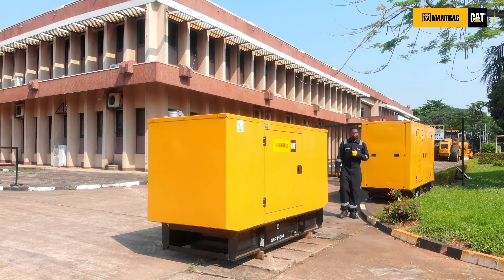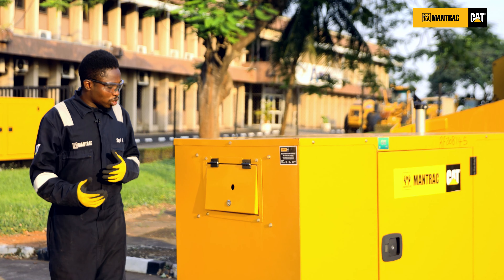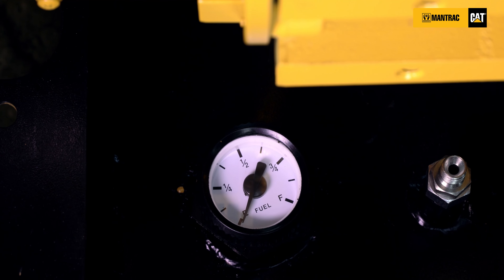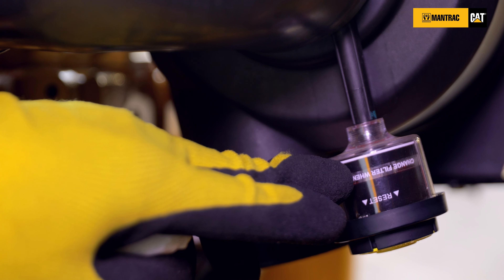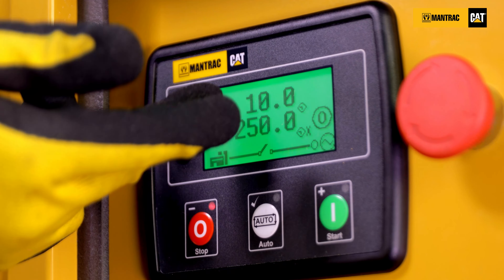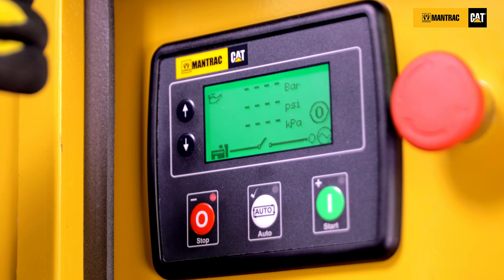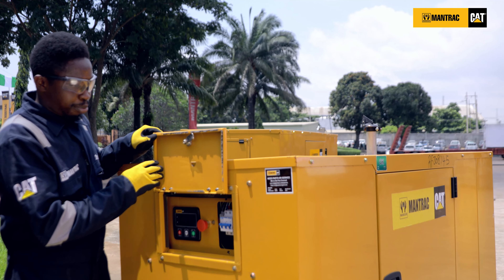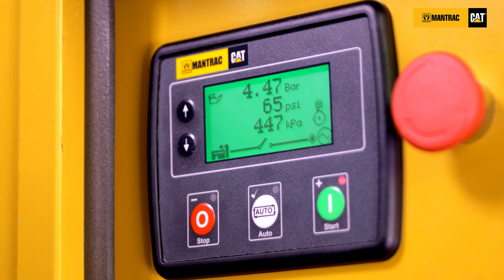How to increase your Cat® genset reliability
To increase the reliability of your Cat genset, you should carry out these daily checks. Our service Engineer walks you through the checks and explains how to fix any problems that might be reducing the capability of your genset.